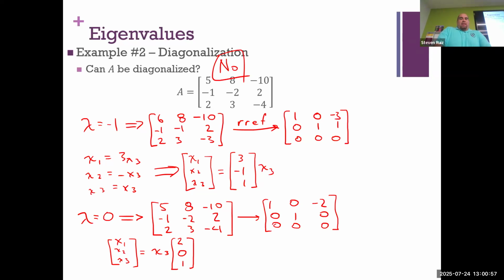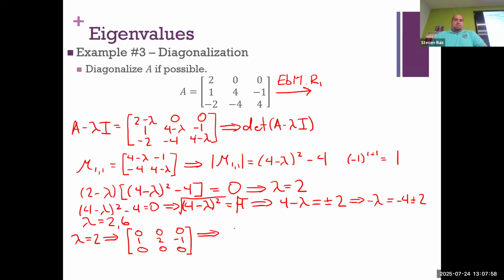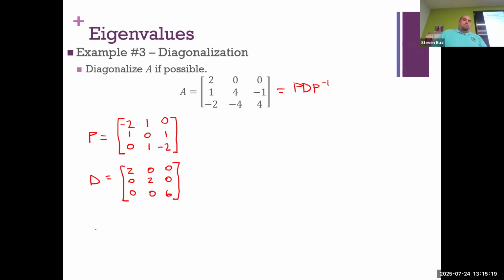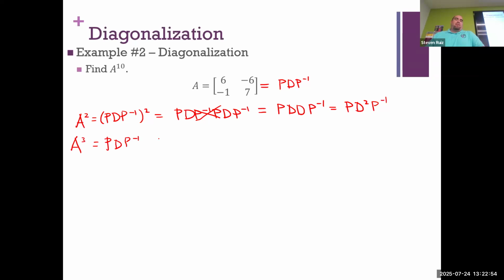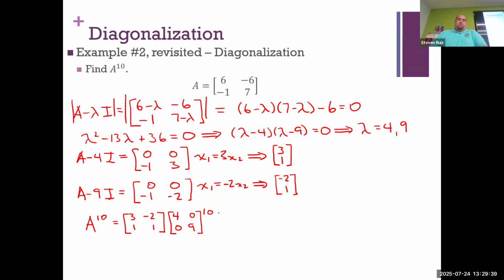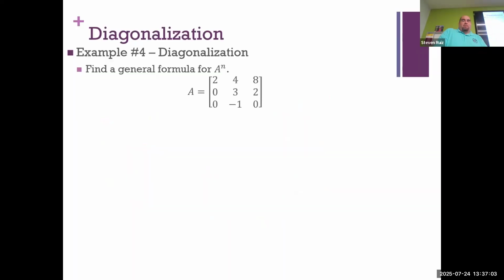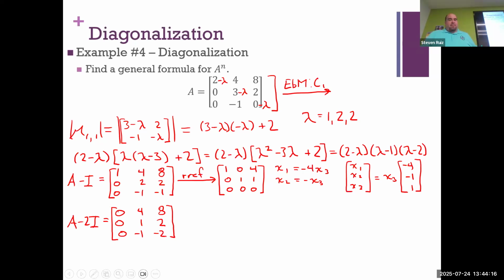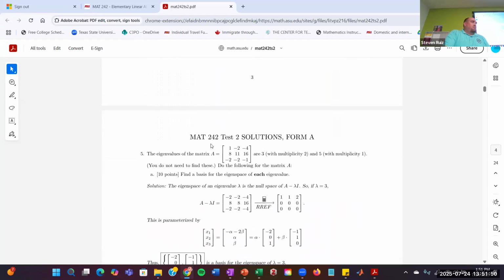MAT 242 - Summer 2025 - July 24, 2025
0:00:00 - Section 5.2: Diagonalization
0:18:00 - Section 5.A: Applications of Diagonalization